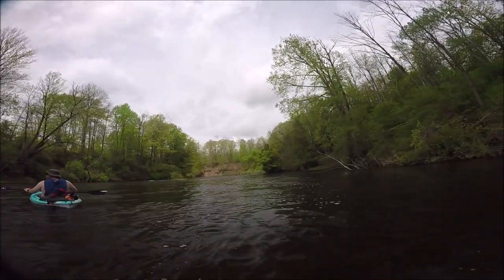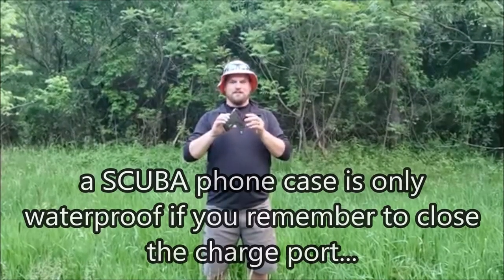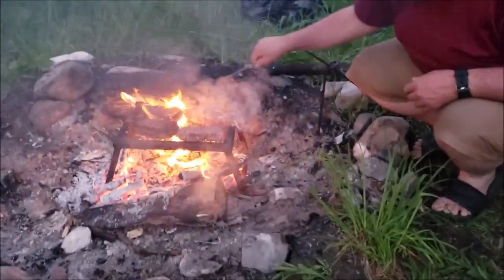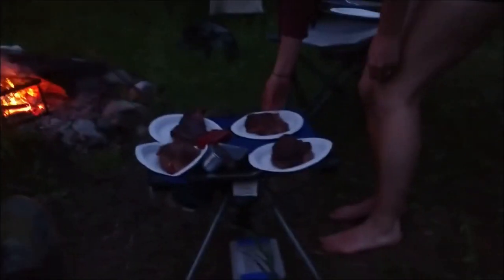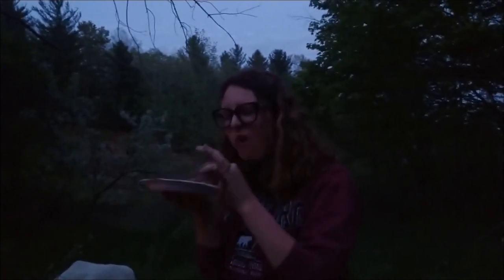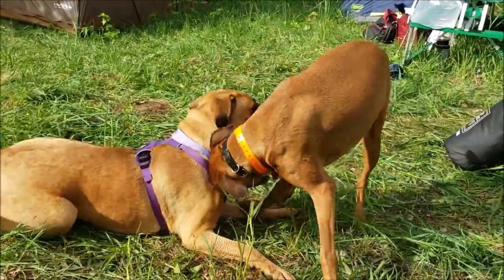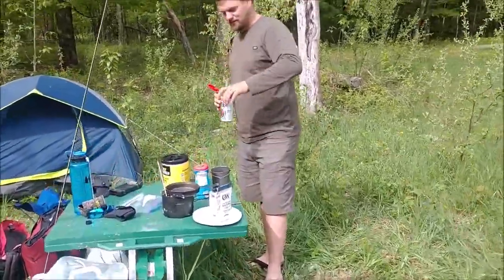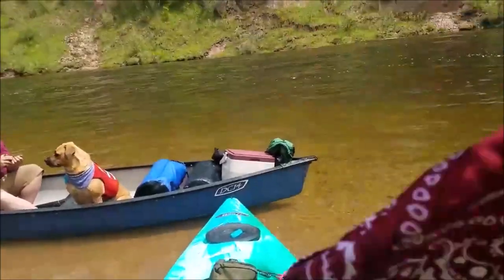Group Canoe Camp on the Manistee River...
The MIAL Crew heads into the Manistee National Forest via the Manistee River. Starting at Hodenpyl Dam, our adventurers set out to camp in comfort on the banks of this mighty river as they head to the Tippy Dam Pond. Steaks and beer lighten the mood after the river eats Drew's phone, then an early wake up for pancakes and bacon before their journey continues down the river. Enjoy the sights and sounds of the Manistee River (some quite unexpected)  in this first part of our Canoe Adventure.

Logo: @BIT_Spookery

Opening/Closing Graphics: @This_Show